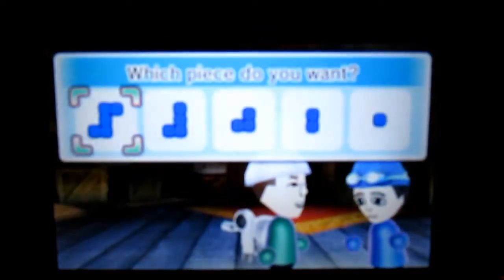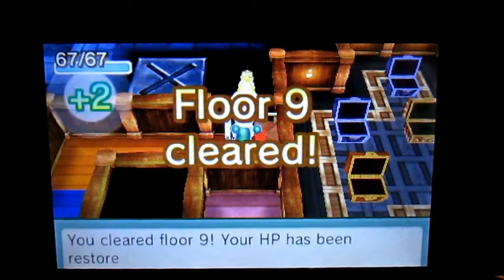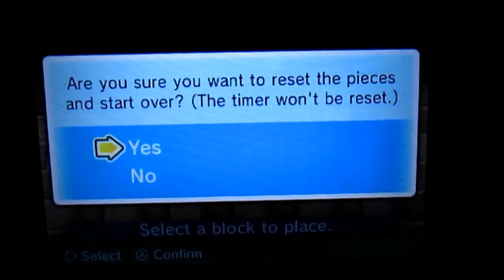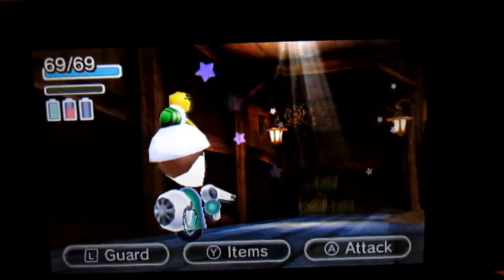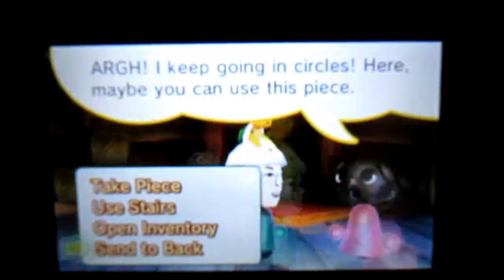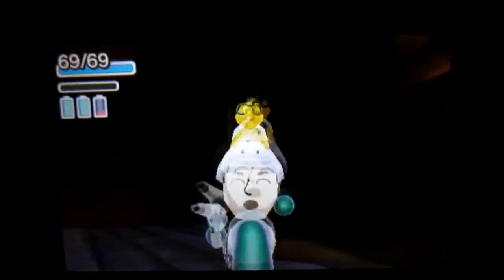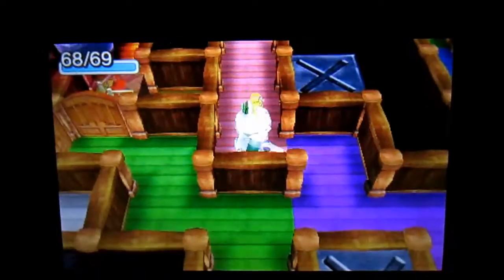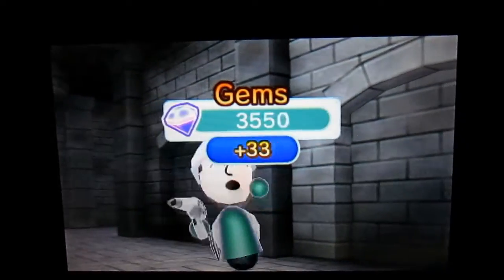10th floor Boss! StreetPass Princeton Let's Play Monster Manor Part 18!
Brief Summary: We take on the 10th floor boss!  How do we do?  Watch and find out!